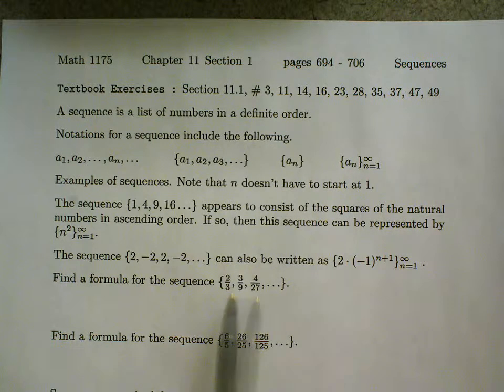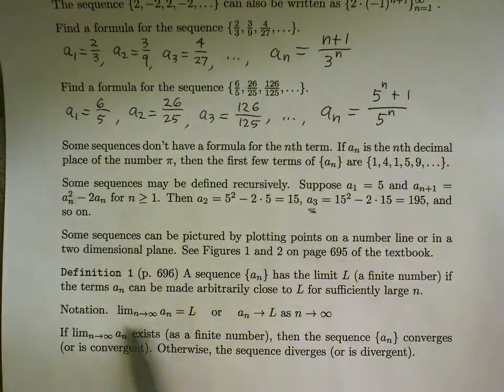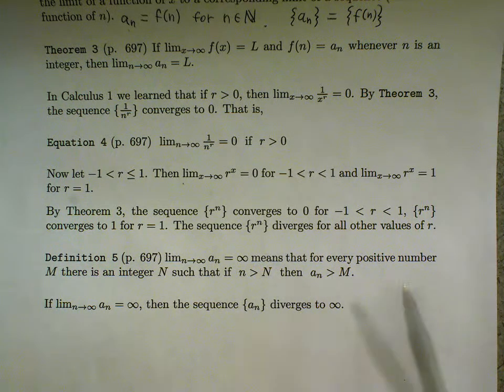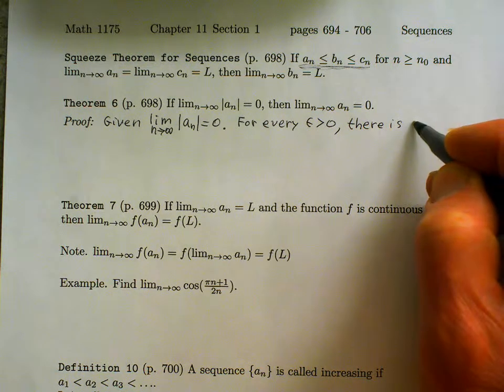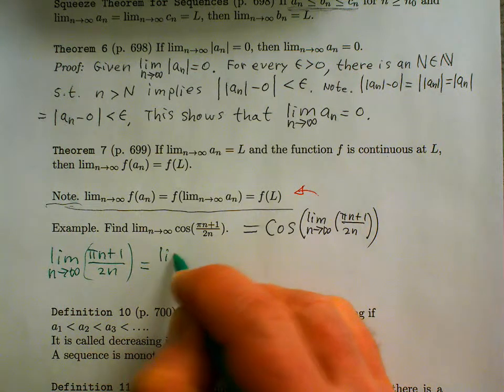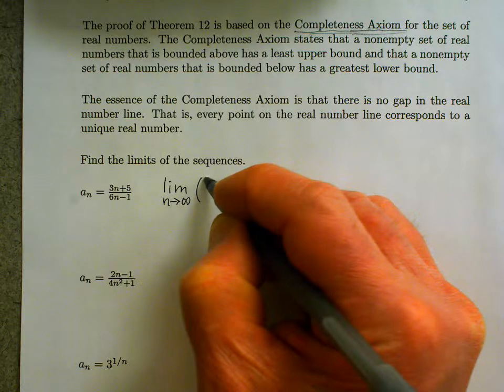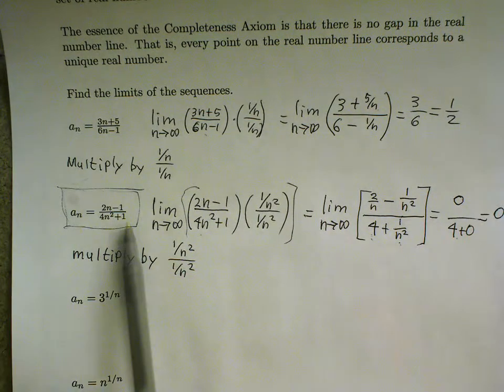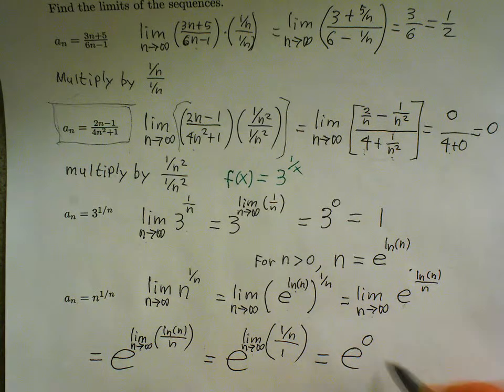Math 1175-06 Class on Wednesday, March 10, 2021